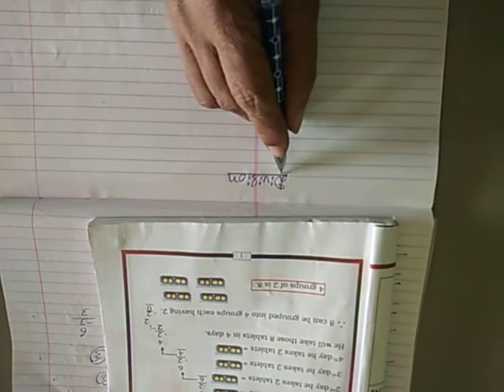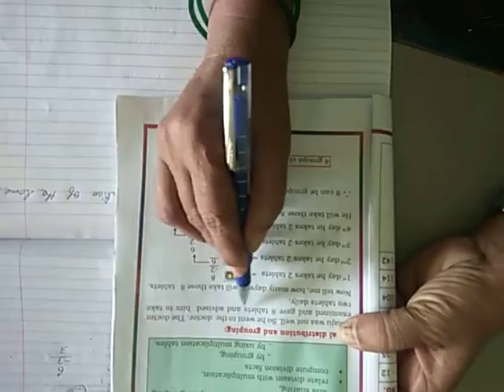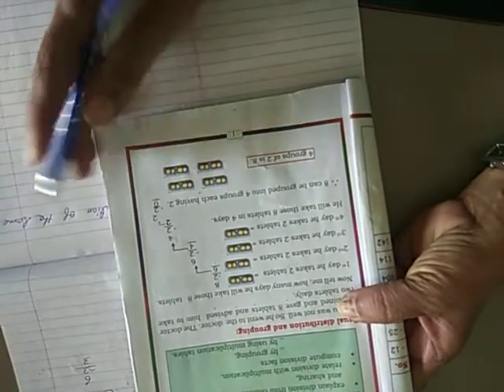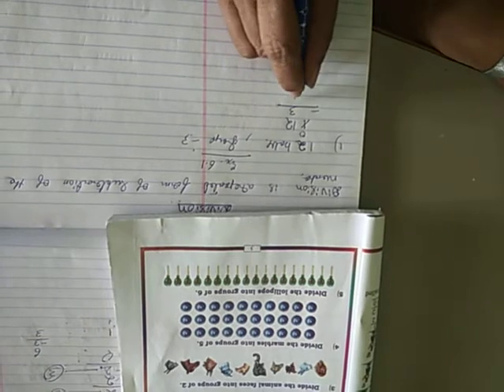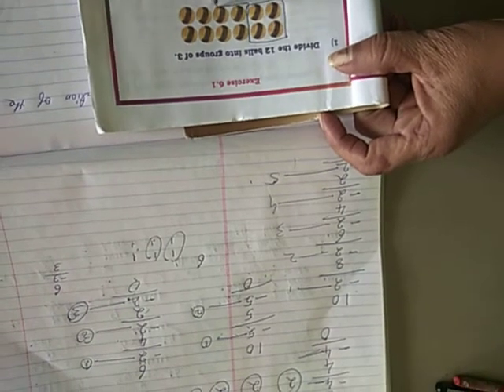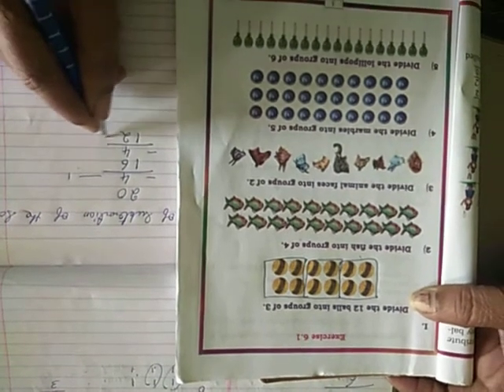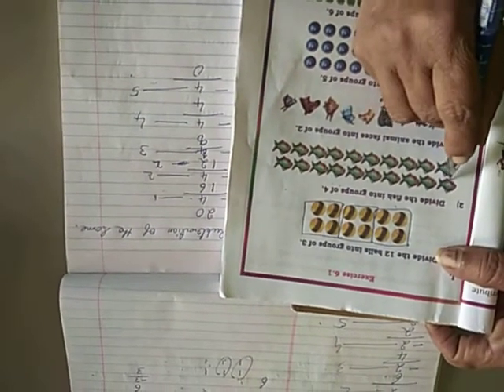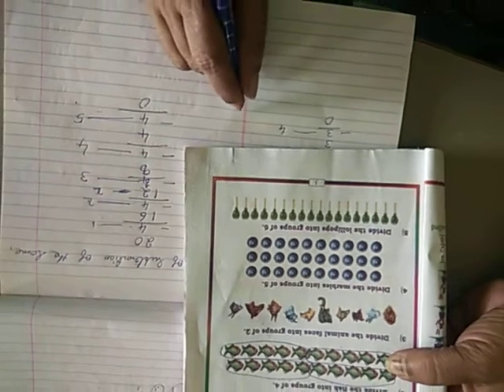3rd cbse maths part 1